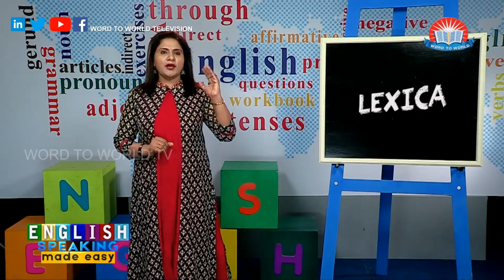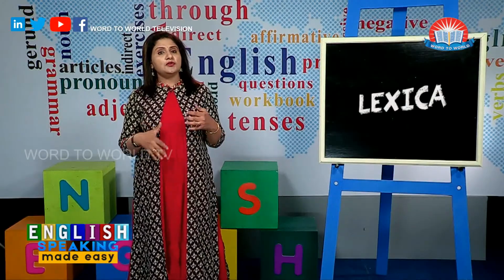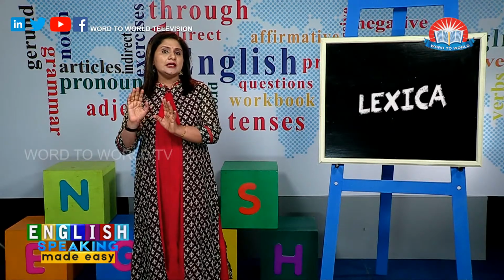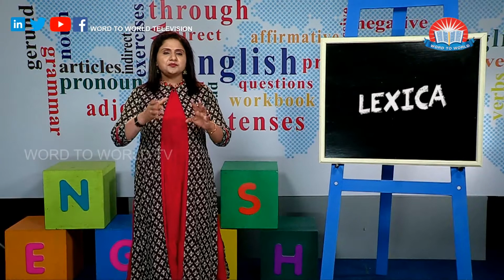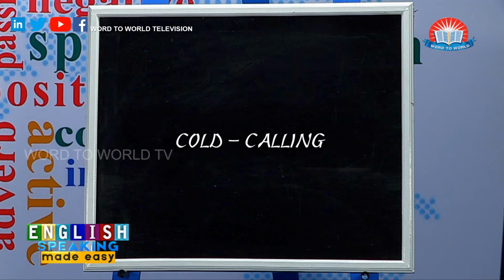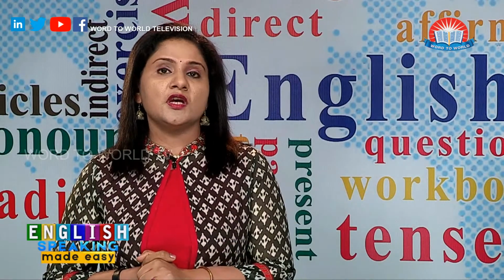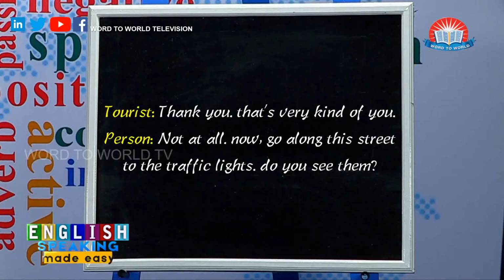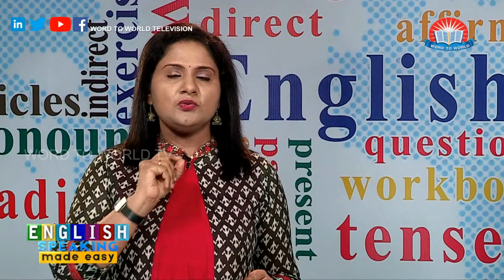English Speaking | RECIPROCAL & INTERROGATIVE PRONOUNS | WHO OR WHOM ?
English Speaking 78 | RECIPROCAL & INTERROGATIVE PRONOUNS